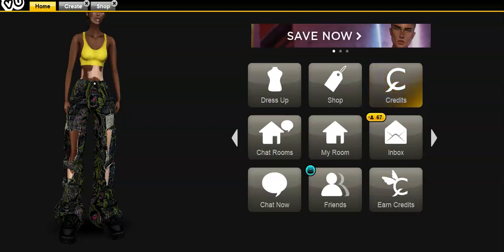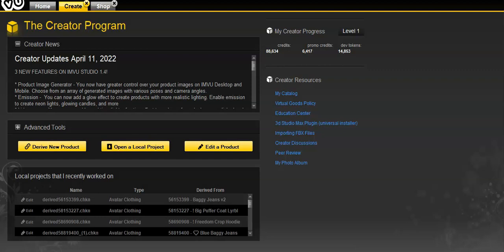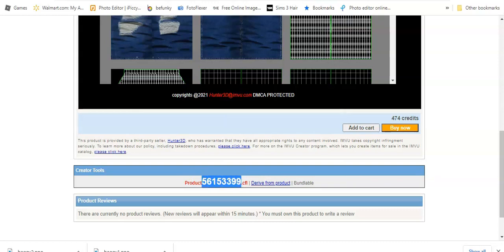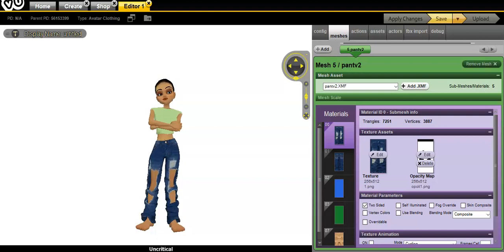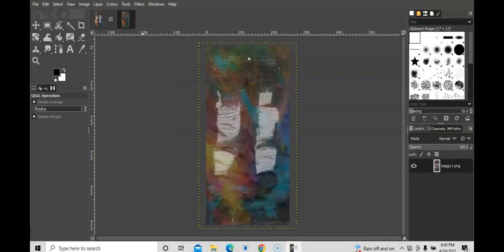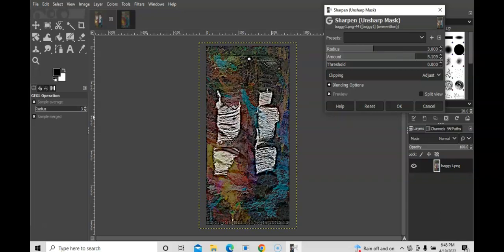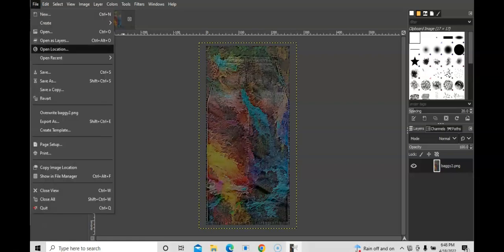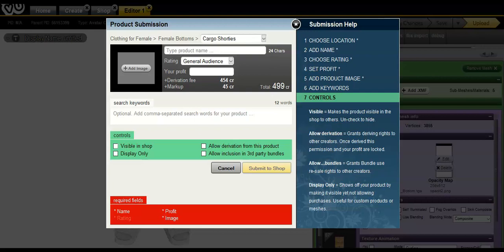CREATING ON IMVU USING GIMP (EASY TIPS & TRICKS)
IF YOU HAVE WINDOWS THEN DOWNLOAD GIMP DIRECTLY, CLICK ORANGE ONE ON THE RIGHT!!!